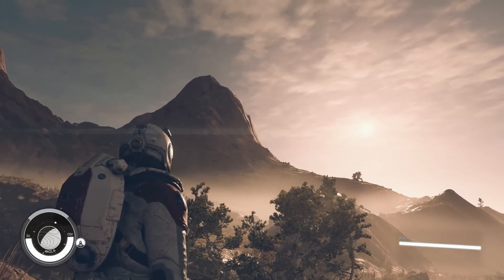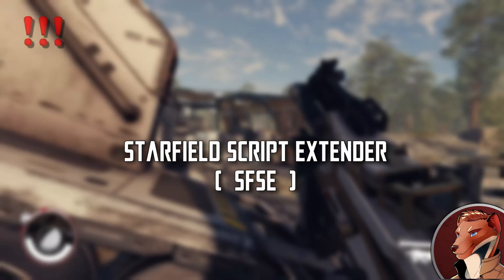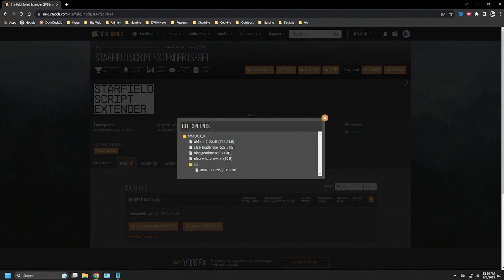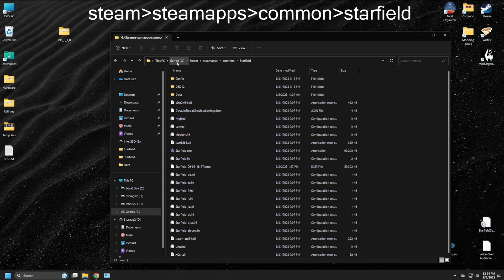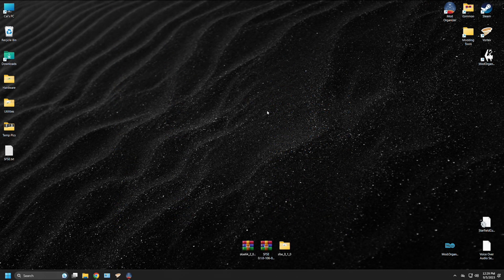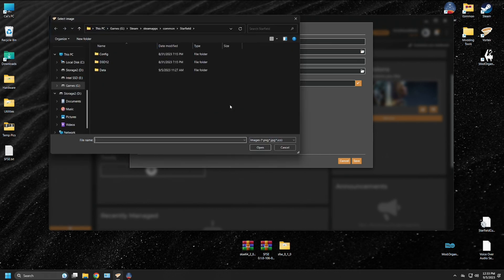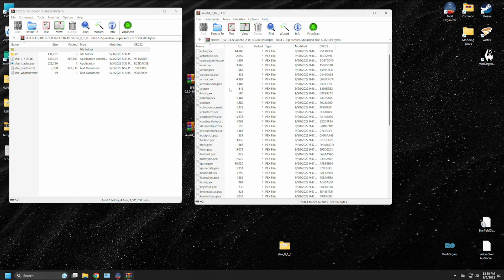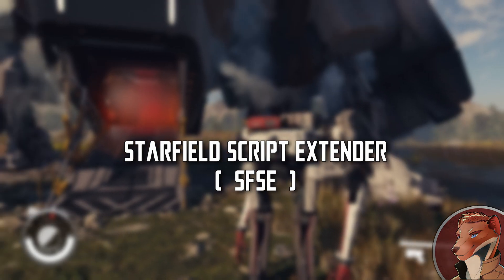The Starfield Script Extender ( SFSE ) v0.1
Starfield Modding is in full swing, but the question was: Are we getting a script extender?
The answer is yes! And it's first version is already here.  We'll discuss everything about script extenders in general and install it into Starfield.
Then enable both Vortex and Mod Organizer to run Starfield with the script extender installed.